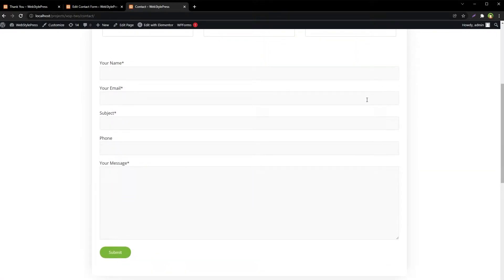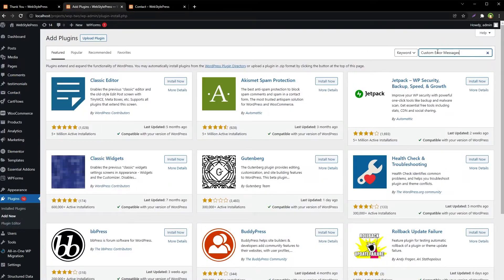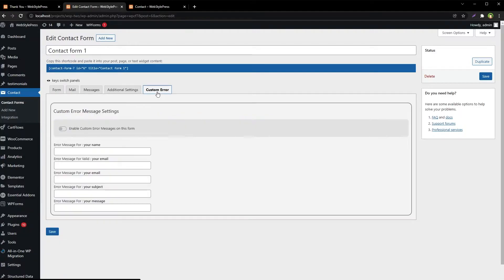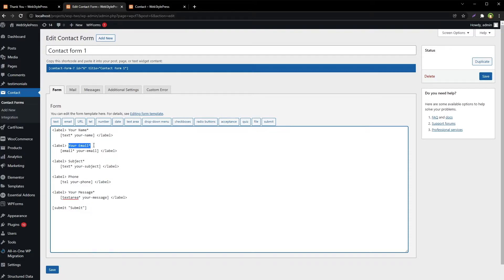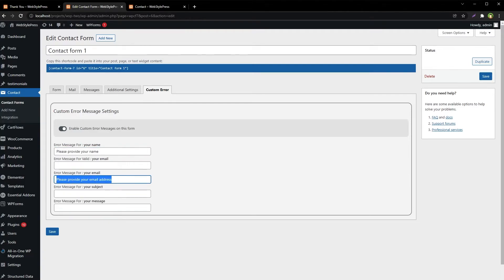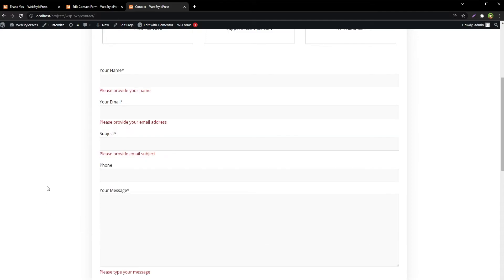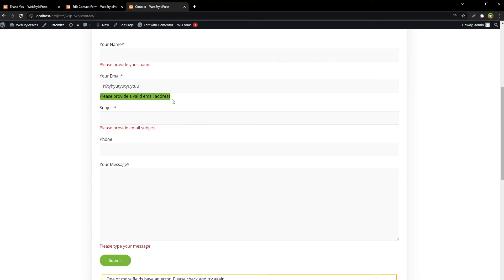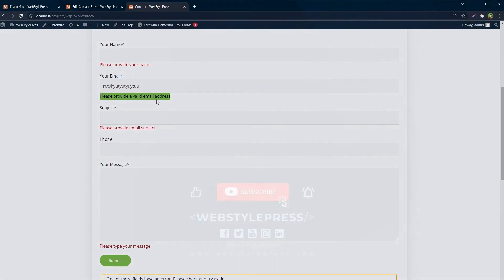Customize Contact Form 7 Validation Error Messages | Custom Error Messages for WordPress Forms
How to show custom error messages in WordPress contact forms? In this WordPress tutorial we will have a look at custom validation error messages in WordPress. Contact Form 7 is the most used WordPress plugin to send emails but it does not offer WordPress forms error messages customization out of the box. We have contact form built with Contact Form 7 plugin and if I do not fill in details and hit submit button, It shows generic error messages. Each error message shows same statement: 'This field is required.' We can customize these WordPress form error messages to more meaningful error messages for a better WordPress user experience.

Go to plugins and search 'Custom Error Messages'. We are looking for 'CF7 Custom Error Messages ' plugin. Install it and then edit required contact form. This plugin detects required fields in WordPress and offers a way to add WordPress forms custom error messages.

Custom form validation error messages like:
Please provide your name
Please provide email subject
Please type your message

Instead of just: 'This field is required'!!!

So the validation messages for WordPress contact forms are proper. Now we are looking at proper contact form 7 error messages that can help user in a better way to understand what went wrong if email was not sent. Use this plugin, it's a must have for a good WordPress website that uses Contact Form 7 plugin.

If you are new to the channel, subscribe to learn more about web development, web application development, editing wordpress source code, how to create a website using wordpress, developing landing page in wordpress, working with child theme wordpress, how to build a website with wordpress, create website with wordpress and related web development areas.